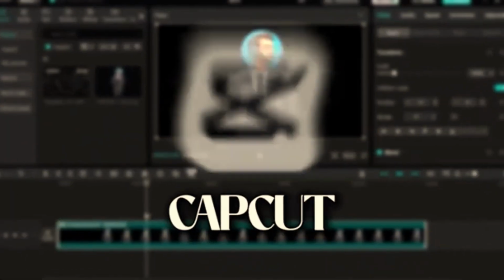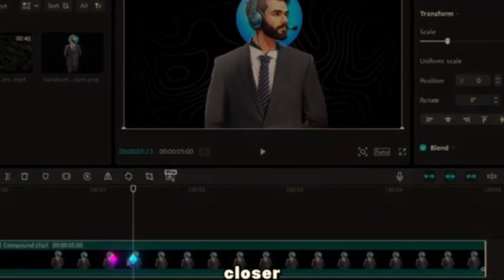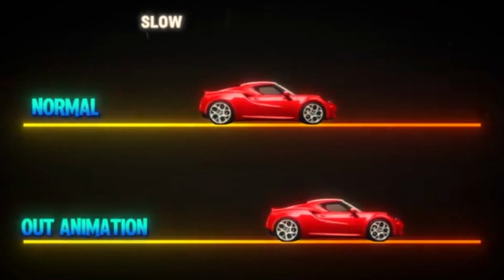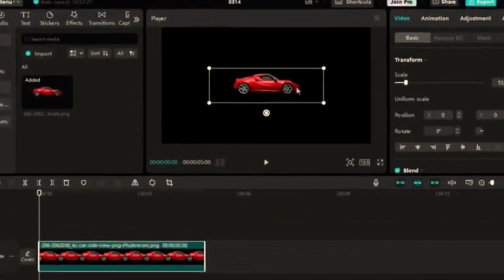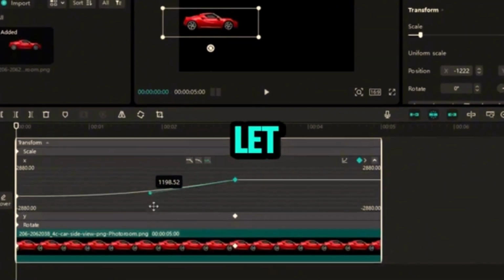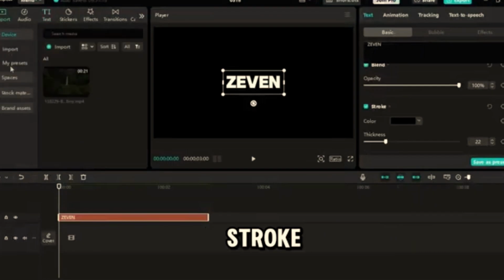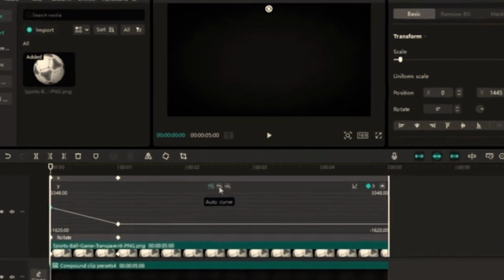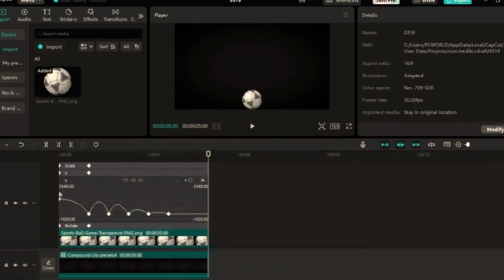Keyframe in CapCut For Next level!!!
Unlock the power of Keyframes in CapCut to create smooth, professional animations!
Take your video editing skills to the next level with dynamic motion control!